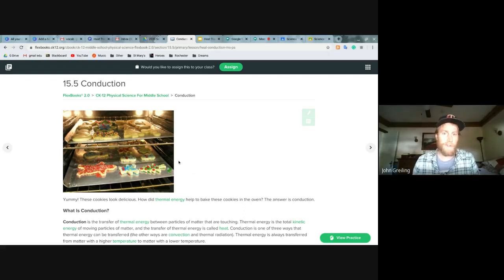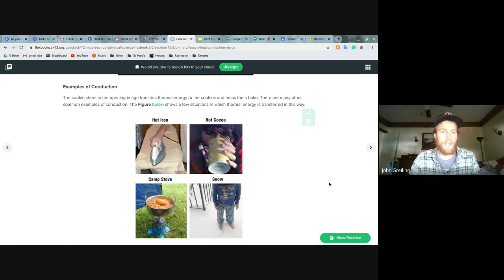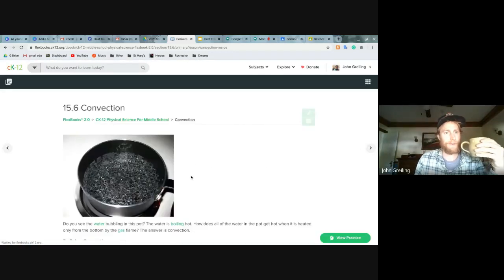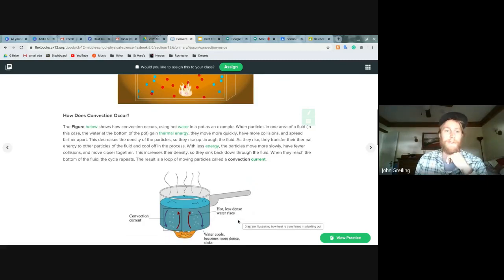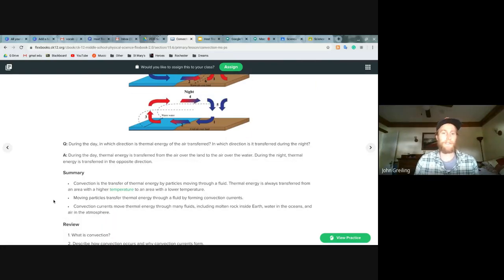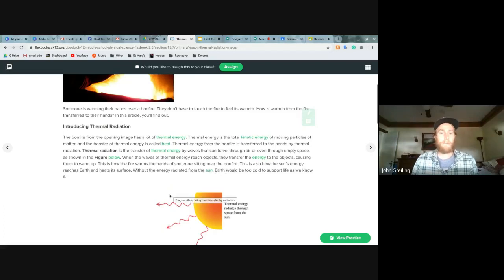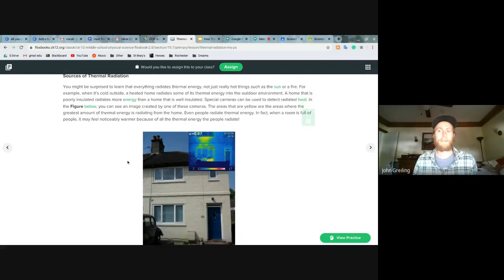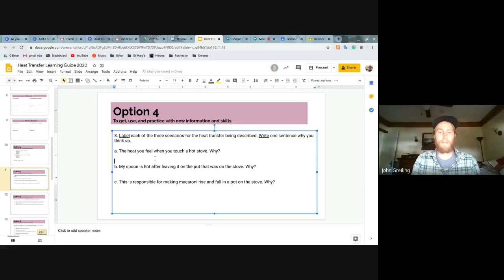Heat Transfer Read-Through: Week 6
Follow along on the CK-12 Science text on the Transfer of energy.